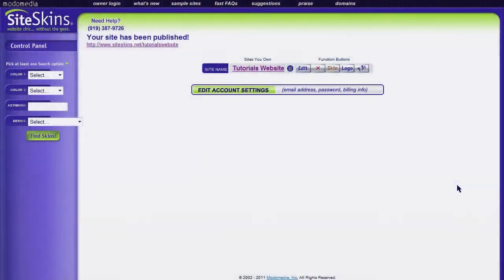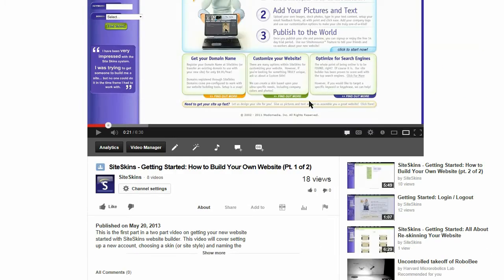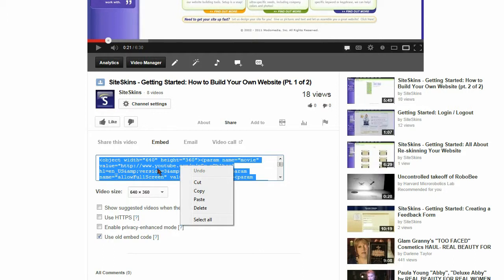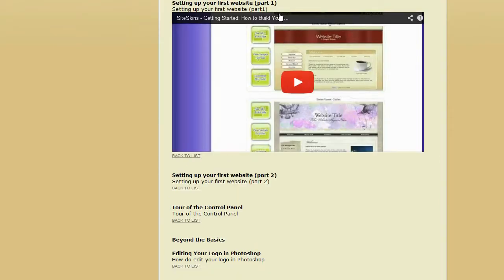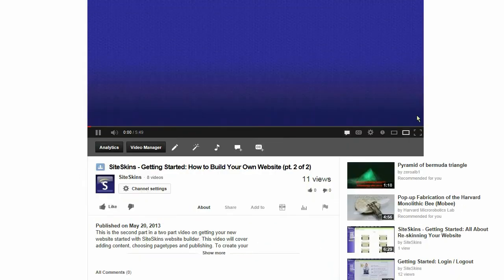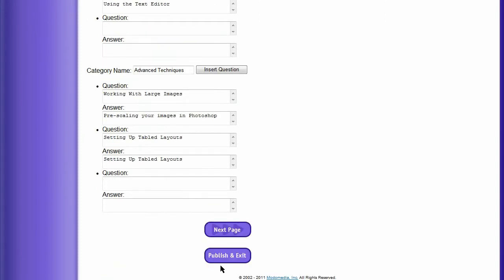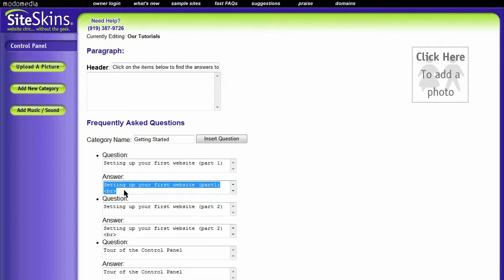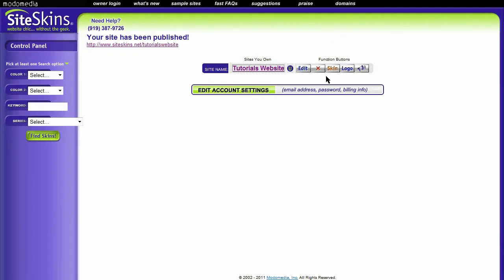SiteSkins: Getting Started - Embed Video into your SiteSkins Site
Learn how to place video content directly into your website pages with this short and easy tutorial video.   Video can be used to sell products or educate your customers on how to best use your products.  Watch this and get embedding!